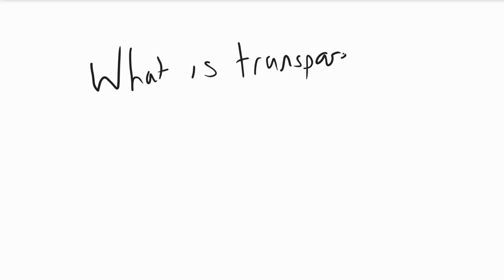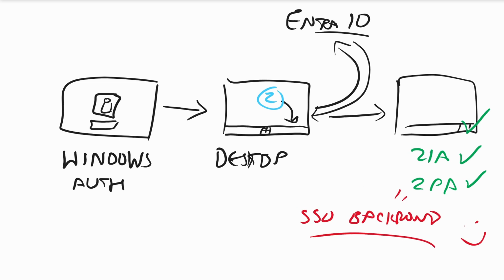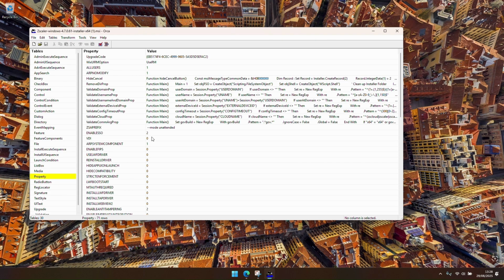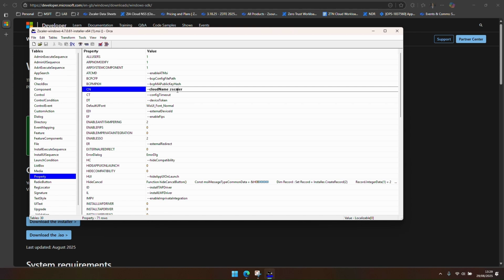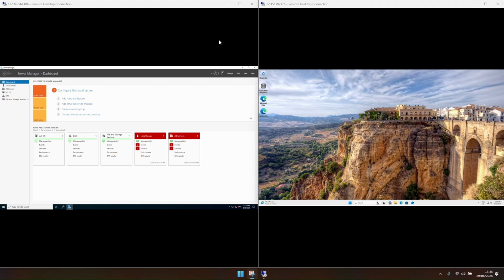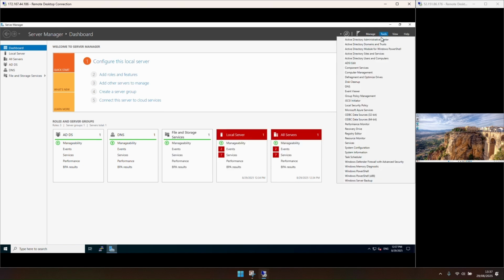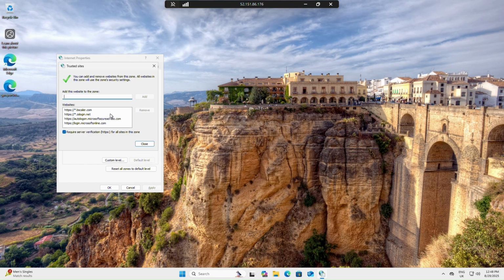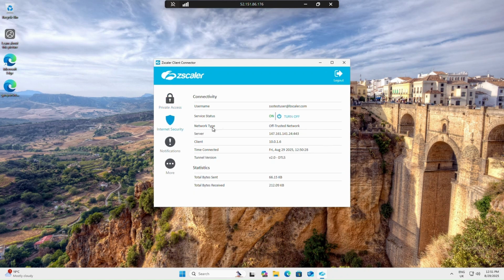Zscaler Transparent SSO (silent login)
In this video, I’ll walk you through how to configure the Zscaler Client Connector to deliver a seamless, transparent single sign-on (SSO) experience for your Windows users. By setting up SSO correctly, you can eliminate repeated login prompts, improve security, and significantly enhance the end-user experience.

We’ll cover:
✅ Configuring Zscaler Client Connector app for transparent authentication
✅ Enabling transparent login on Windows clients
✅ Best practices for a smooth deployment

Whether you’re an IT admin, security engineer, or simply curious about Zscaler’s capabilities, this step-by-step guide will help you streamline access and make your environment more user-friendly.